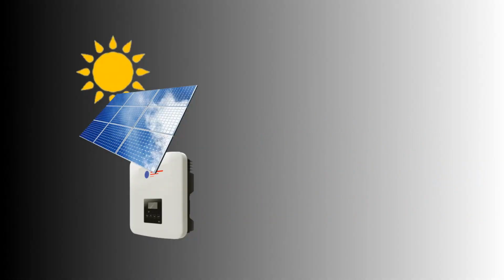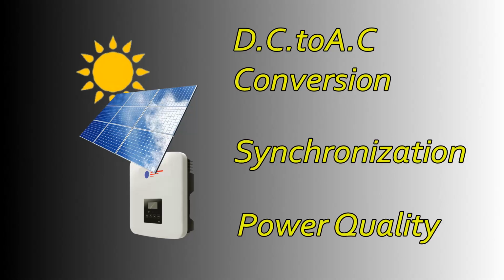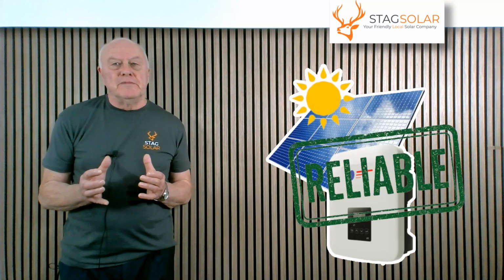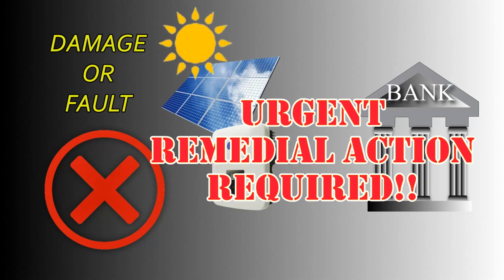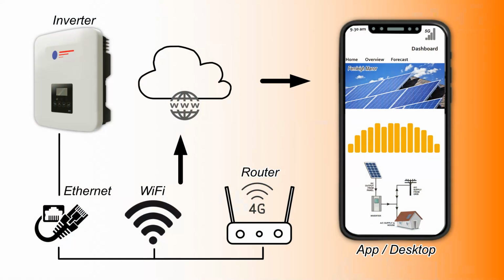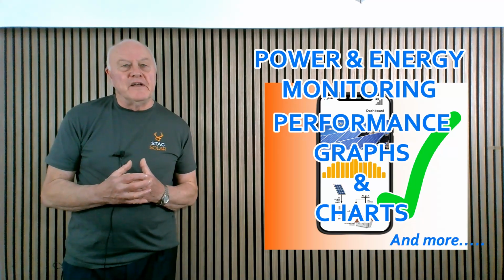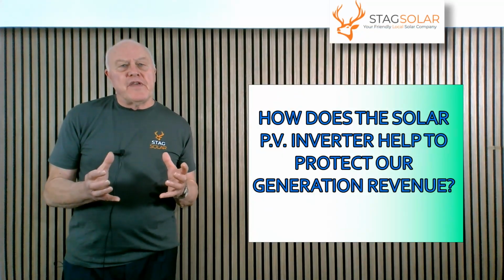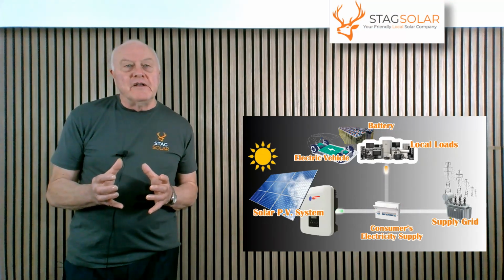How Solar Inverters Protect Solar Generation Revenue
Learn how solar inverters help protect the performance and revenue of a solar PV system.
In this video we explain how modern solar inverters manage electricity generation and prevent losses when grid conditions change.

The inverter is one of the most important components in a solar PV system. It converts the direct current (DC) produced by solar panels into usable alternating current (AC) electricity.

In this video we explain:

• How solar inverters manage electricity generation
• Why grid voltage conditions can affect solar output
• How inverter protection systems help prevent generation losses

Understanding how solar inverters operate helps explain how solar PV systems maintain safe and efficient performance.